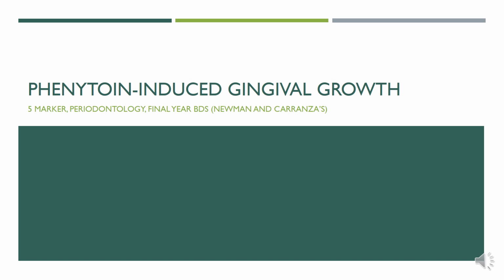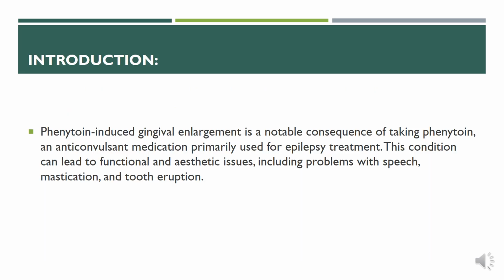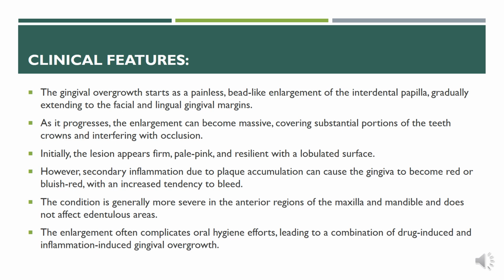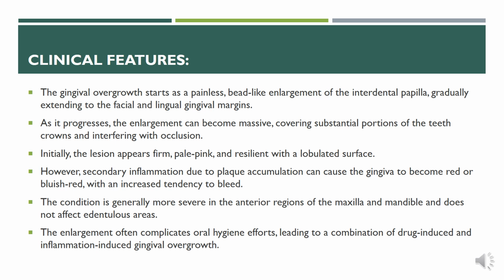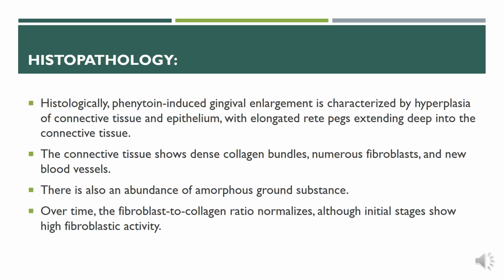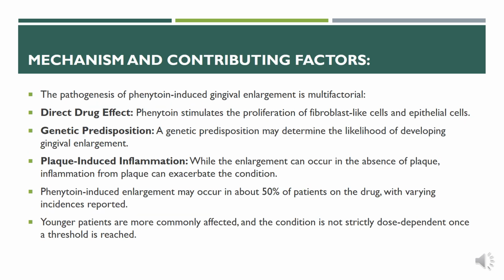Phenytoin Induced Gingival Growth, 5 marker, periodontology, final year BDS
Title: Phenytoin Induced Gingival Growth | 5 Marker Answer | Final Year BDS Periodontology Exam Prep

Description:
Welcome back, future dental experts! 🦷 In today's video, we will delve into the important topic of Phenytoin Induced Gingival Growth, crafted specifically for final year BDS students preparing for their periodontology exams. This detailed 5-marker answer will provide you with all the essential information you need to excel in this topic.

🔍 What You'll Learn:

Introduction to Phenytoin and its uses
Mechanism behind phenytoin-induced gingival overgrowth
Clinical features and presentation
Pathophysiology of gingival overgrowth due to phenytoin
Management and treatment options for affected patients
We will break down each aspect with clear explanations and relevant examples, making it easier for you to understand and remember. This video will serve as a comprehensive guide to help you tackle exam questions on this topic with confidence.

📚 Resources:

Key textbook references
Visual aids and diagrams for better understanding
Sample exam questions and model answers